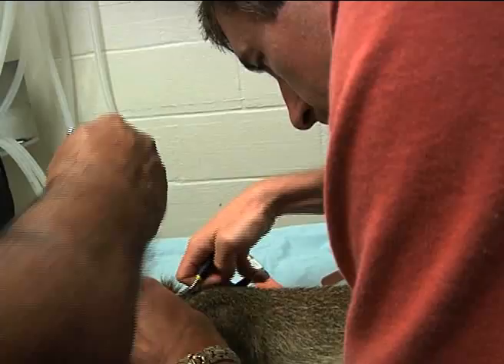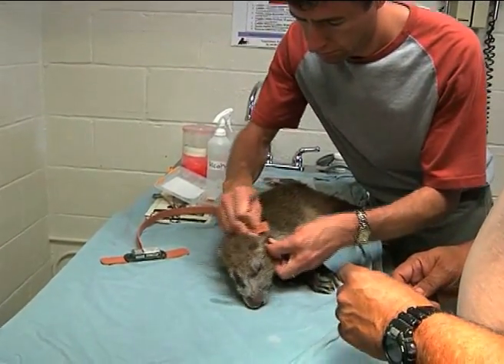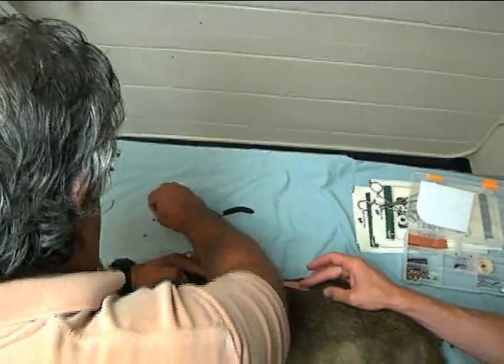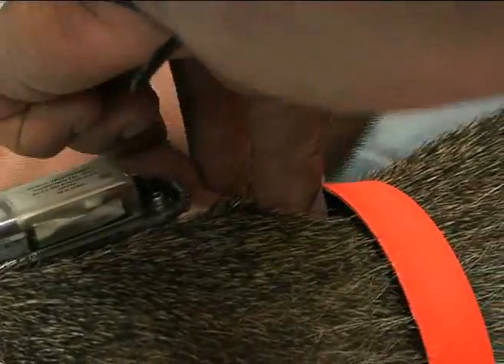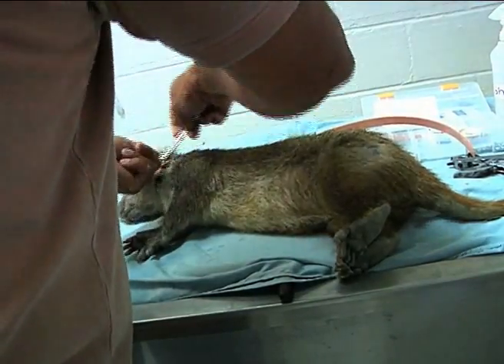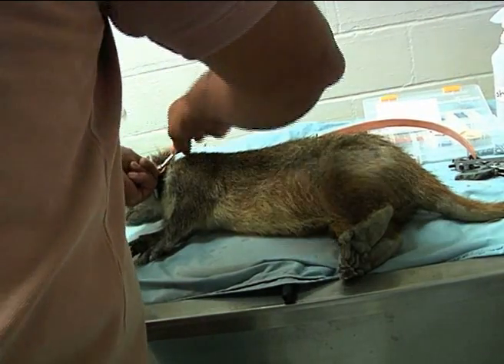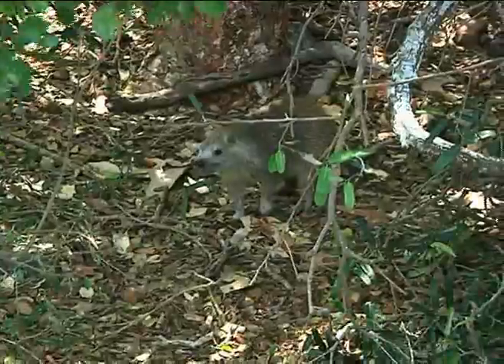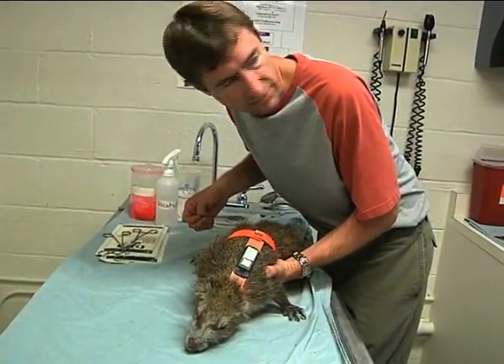Banana Rats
Biologist Chris Petersen attaches GPS trackers to the hutia to monitor their range of movement. Videography and produced by Army Sgt. Derrol Fulghum